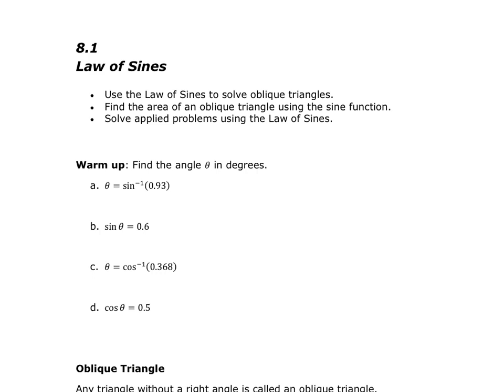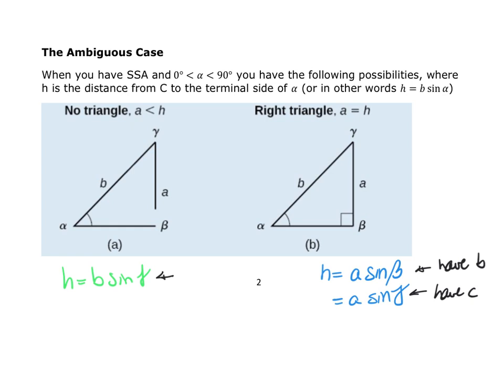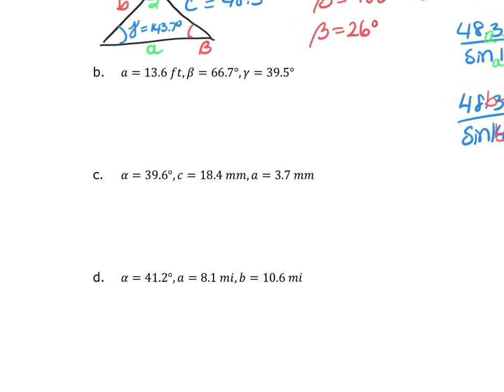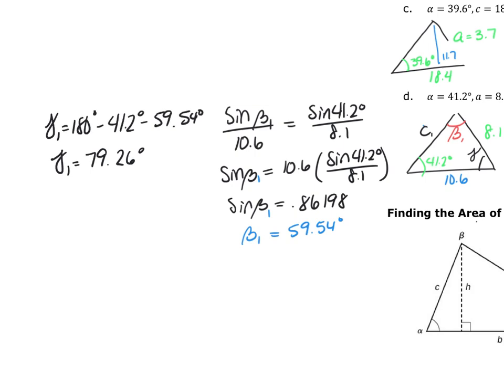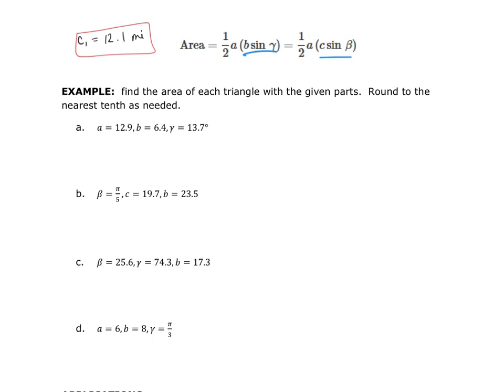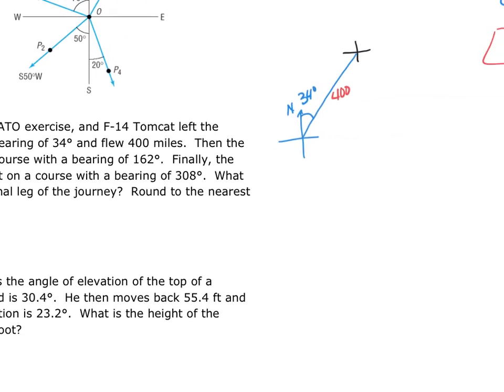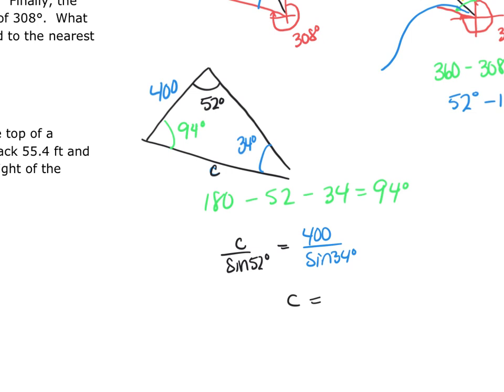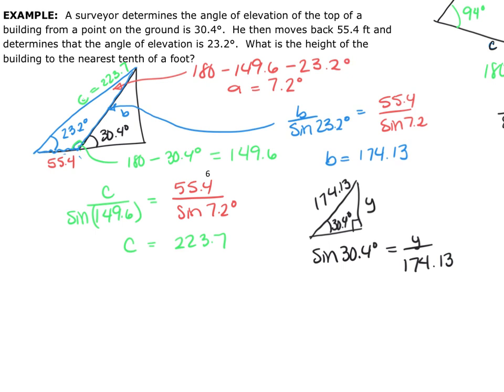MATH&142 - Section 8.1 Law of Sines